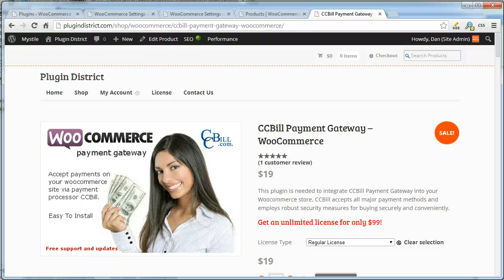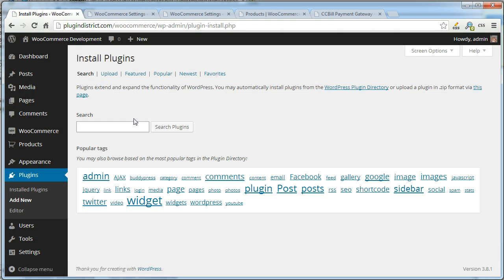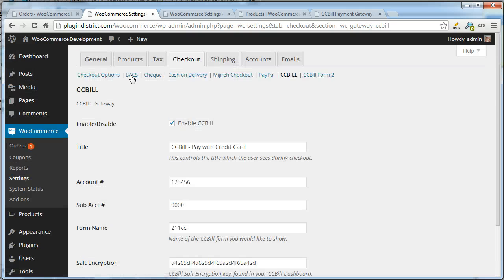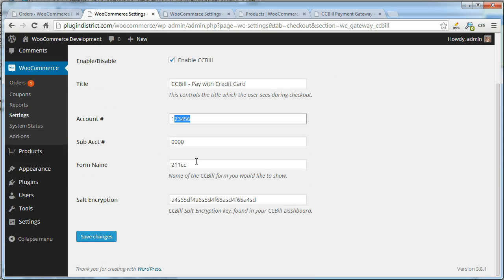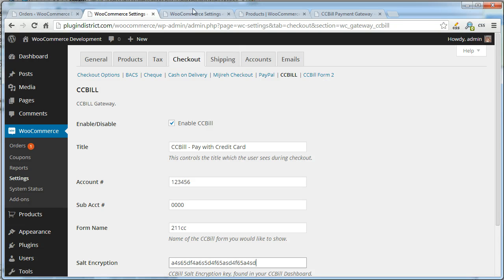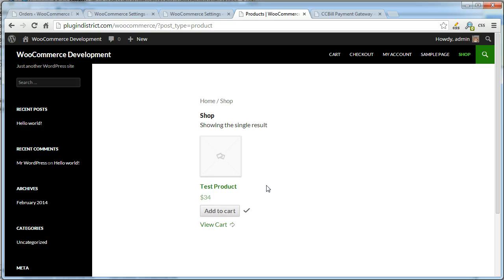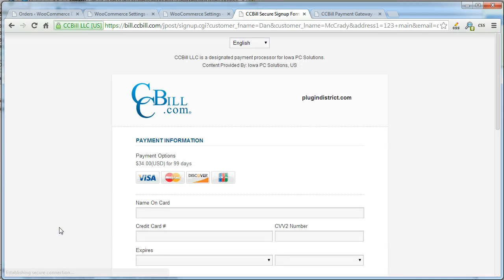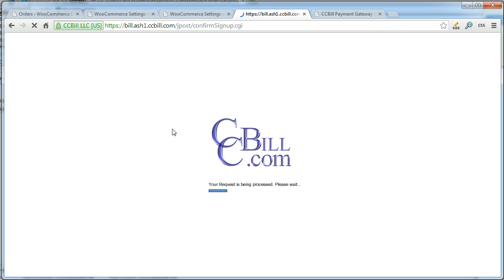CCBill Payment Gateway for WooCommerce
This plugin adds CCBill as a payment option to any WooCommerce store.

See how easy it is to setup and use, you will be accepting CCBill orders in no time!